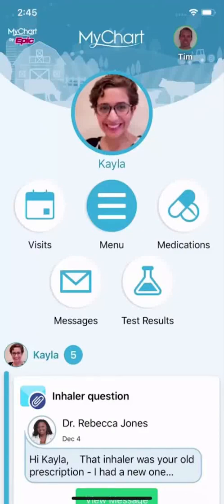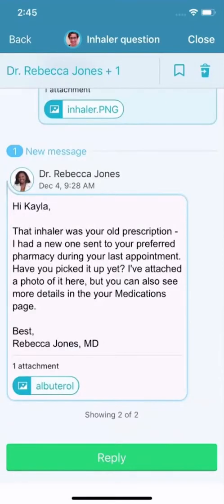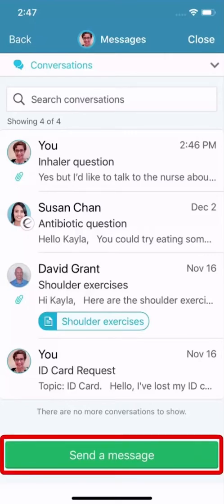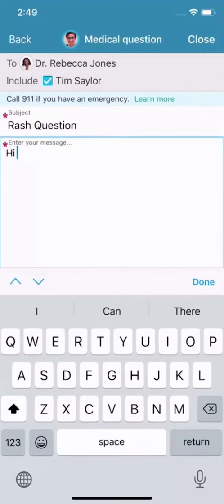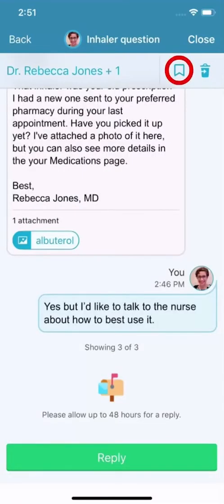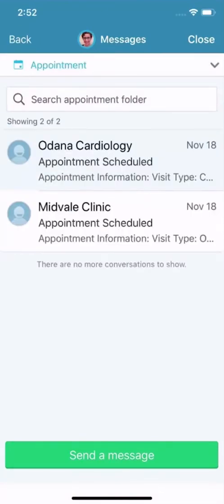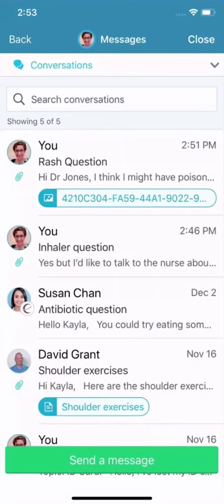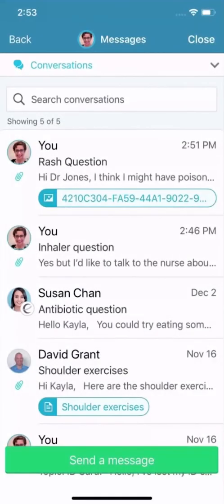MyChart: Using the Message Center (For Mobile) For Epic Version February 2023 and Prior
Learn how to communicate with your care team through MyChart.